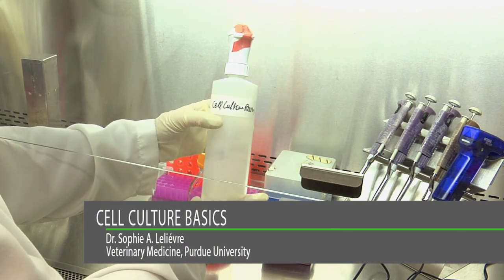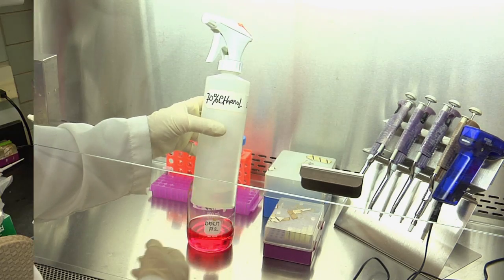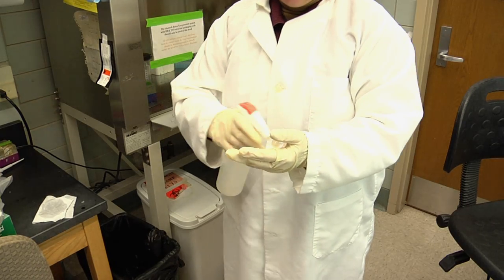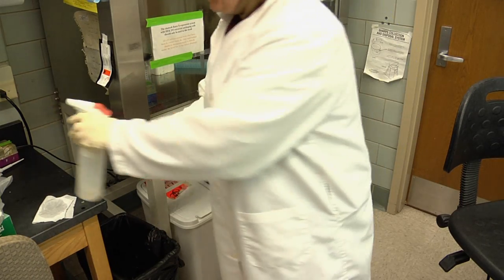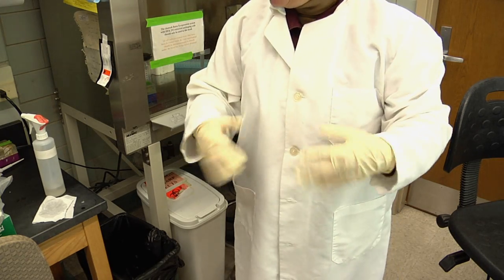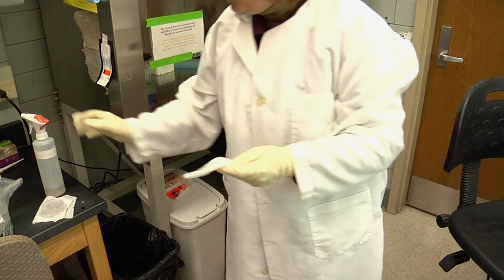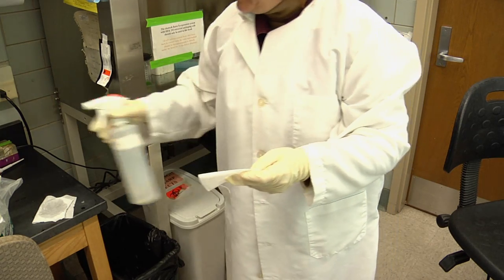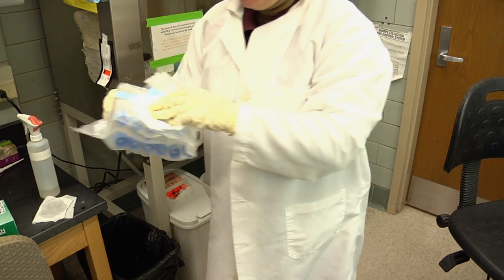Cell Culture Basics 01: Use of 70 % Ethanol and PPE